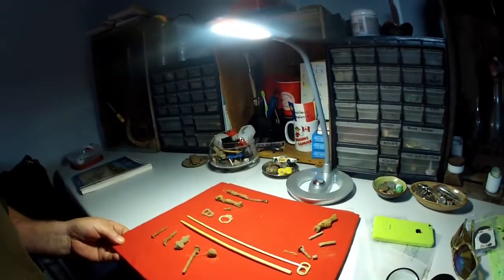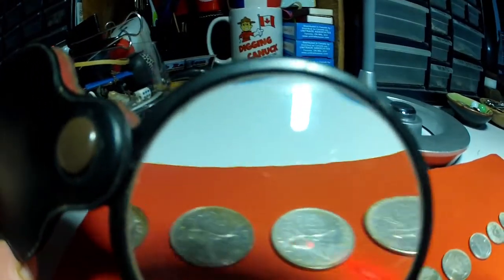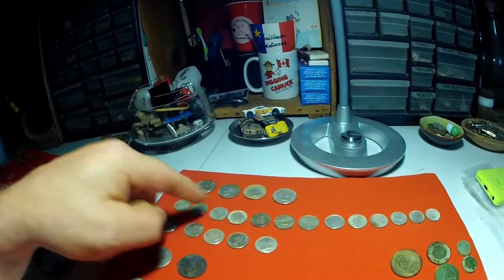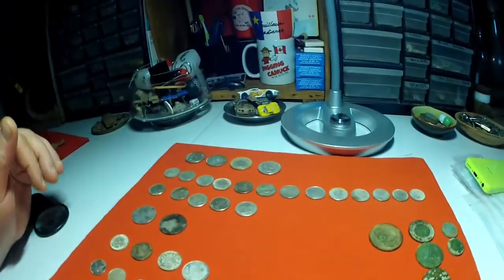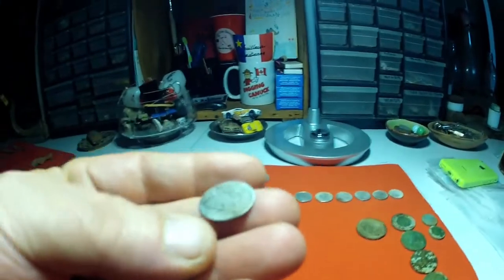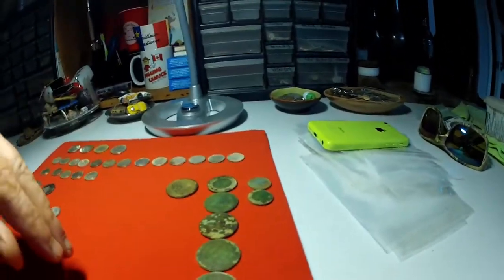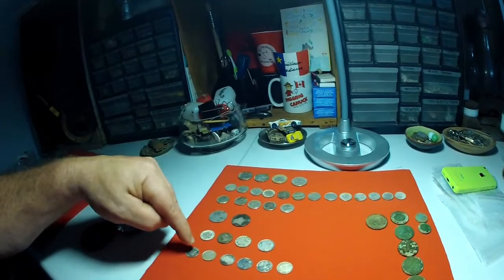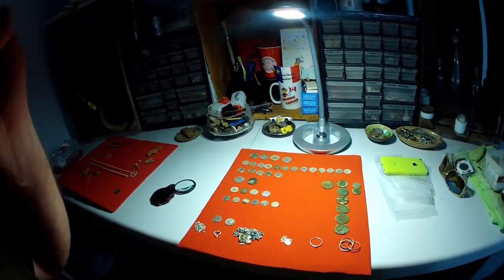Metal Detecting with Minelab E Trac, " Silver Update" !! for fall 2019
Hi Youtubers, no detecting this weekend, rained all day saturday, today i went fishing and got nothing except for a small one the size of my lure..;) So. i decided to do a fall update on my silver for this year..might have a month or two left for detecting for fore the freeze, maybe more, ;) Best year silver wise for sure, Hope you enjoy..
Michael (CRH) xo atb